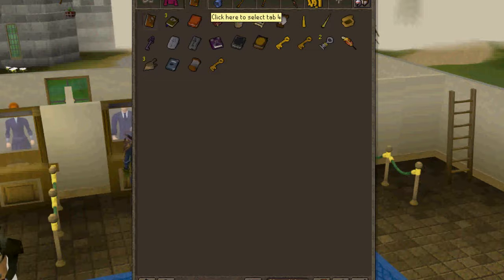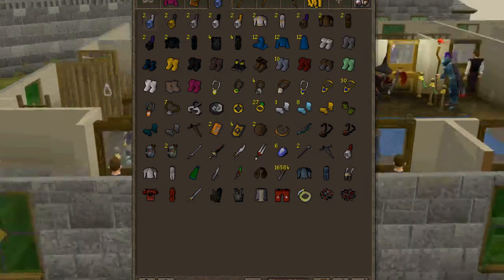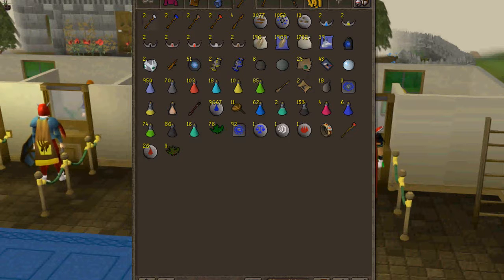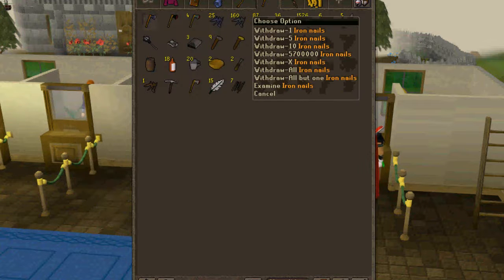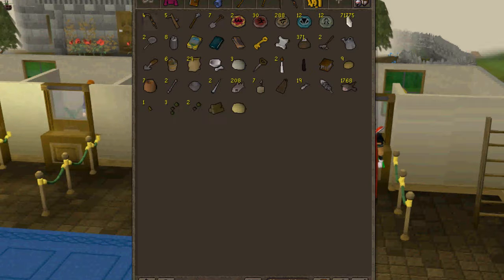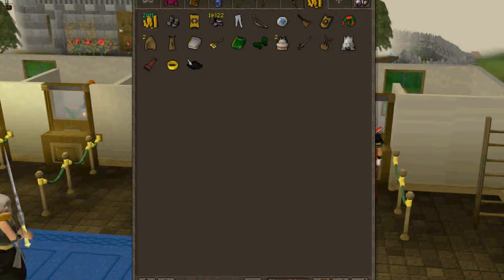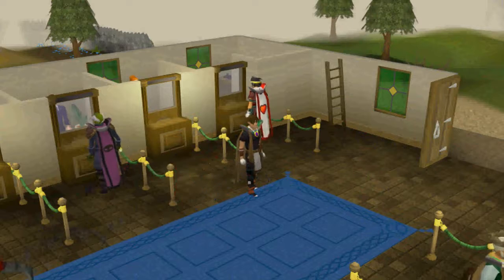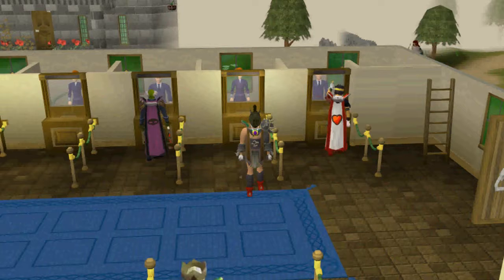rs vlog 14/ bank video #1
yep ders ma bank :D